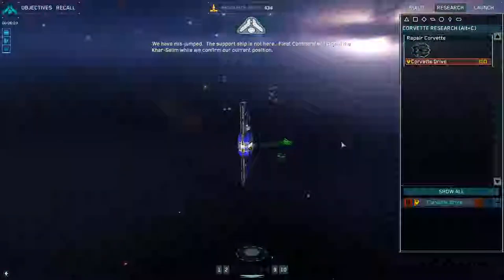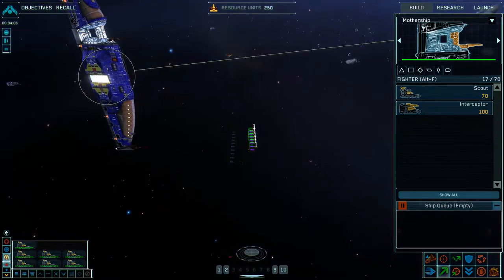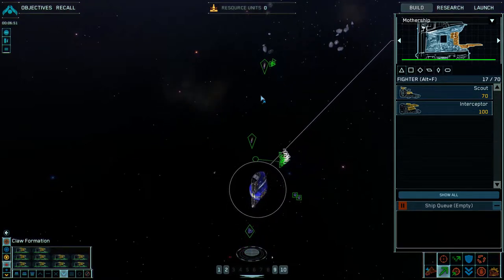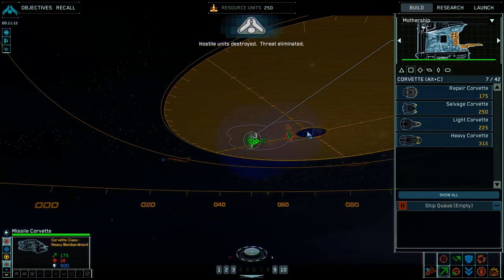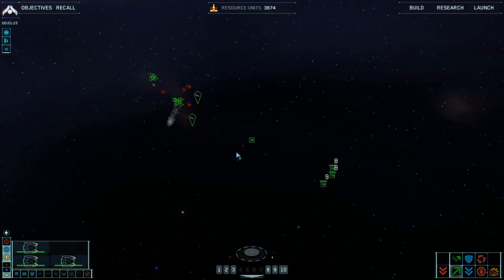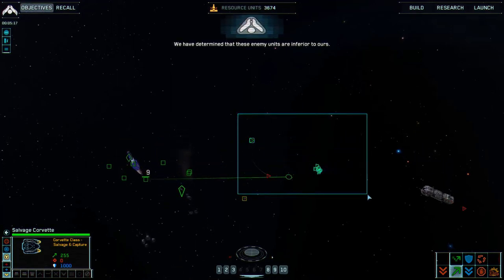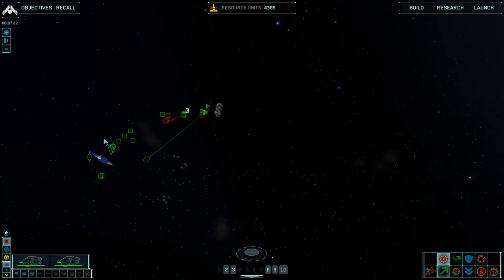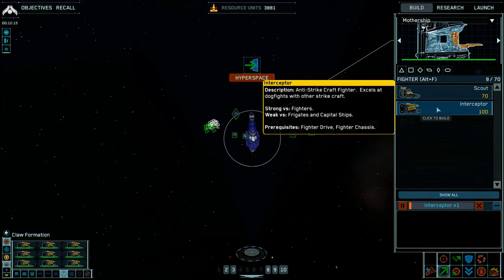Homeworld Remastered - Mission 2 Outskirts of Kharak System